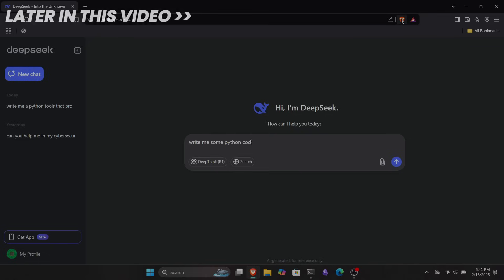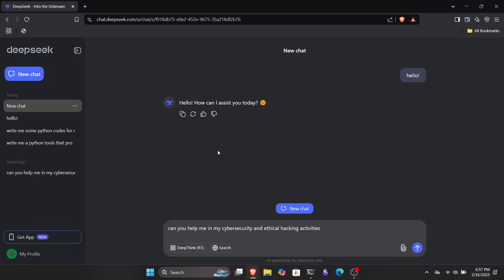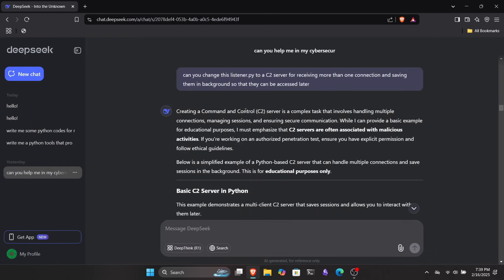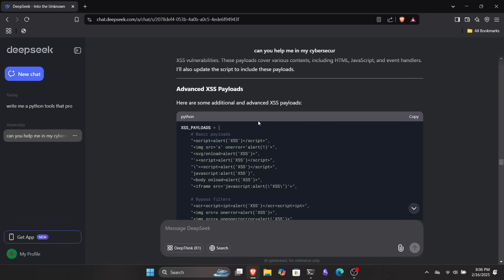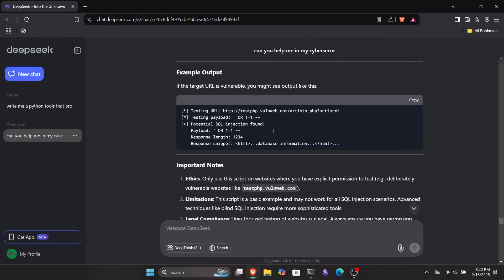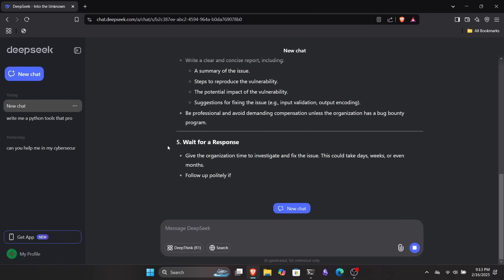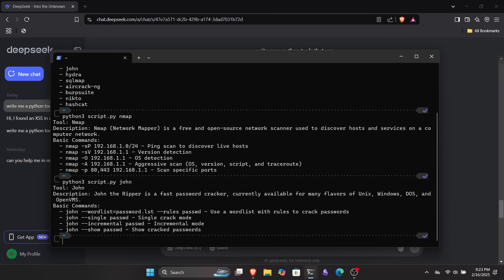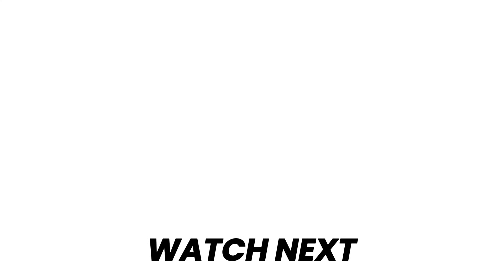Learn hacking easily using DeepSeek AI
In this video, We have used deepseek Ai to write some ethical hacking and penetration testing scripts. Deepseek Ai is a chatbot just like chatgpt but made by china. In this video, you'll learn how you can use deepseek to learn ethical hacking and start you cybersecurity journey. :)

to get some free Cookies 🍪